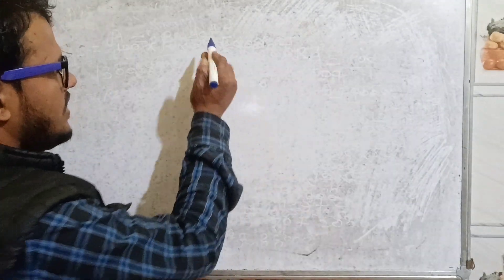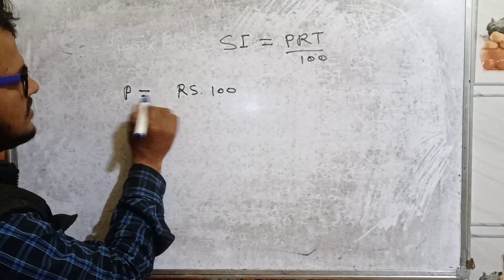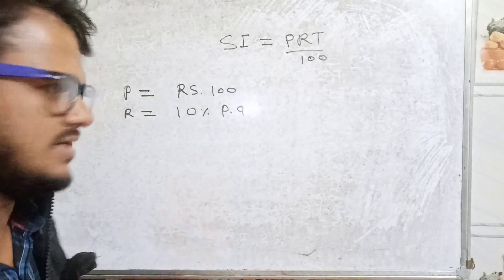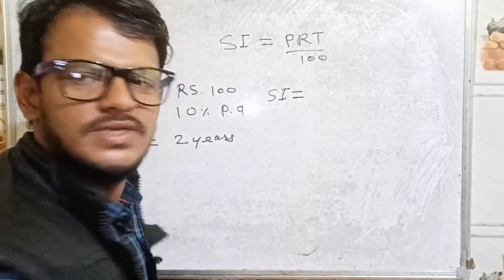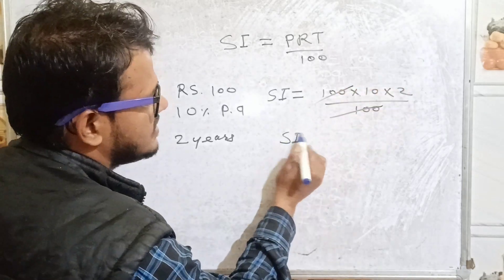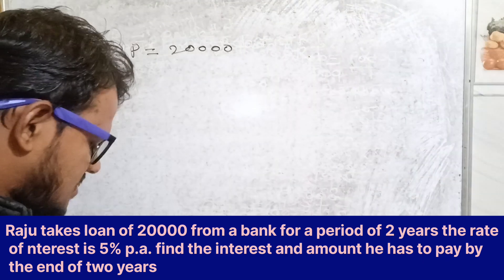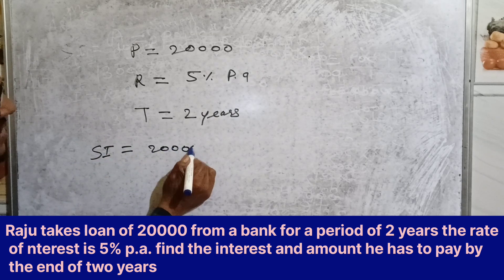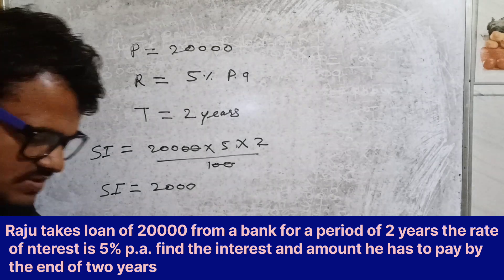simpleinterest simple intrest from basic in English, English full based on aptitude exam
In this video, we are. Wanting to learn simple interest. Concept and tricks to solve question. As in this video will help you too. Learn the. Contacts. In year's new end. I where the simple interest. Was never so simple in the books and new now it's. Or do you To learn the. Sunset in the new and with the simple interest was never so simple interest that books and now it's. Our duty to. Private you the. Solution for your math. Problems.

Watch this video till end and learn this amazing. Concept in yeah. Different different way.
Also, serdis among your. Friends.
Save this video among your friends and do. Practice because practice makes. Men. Protect.

Learn tricks made with. Sort of tricks.
Simple interest.
Simple interest for all competitive gems.
How to solve simple interest?
How to solve simple interest for all bank?
Simple interest for all RB.